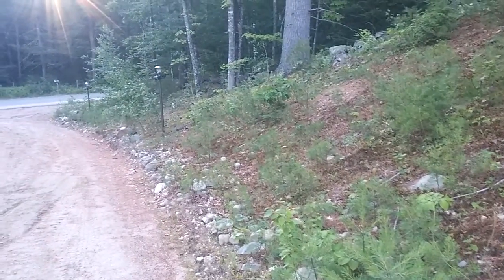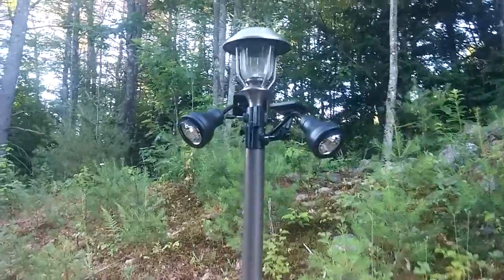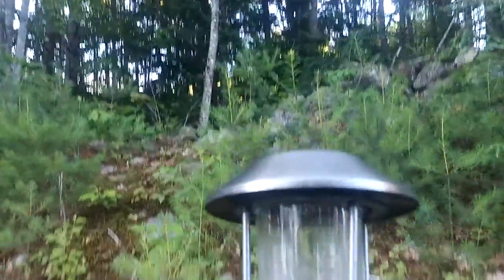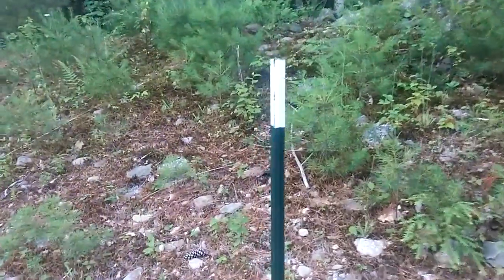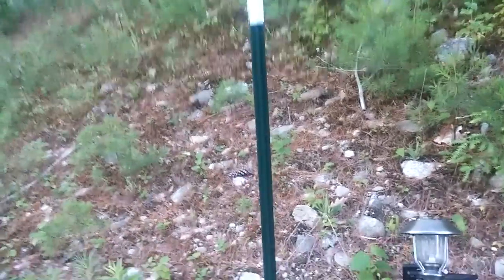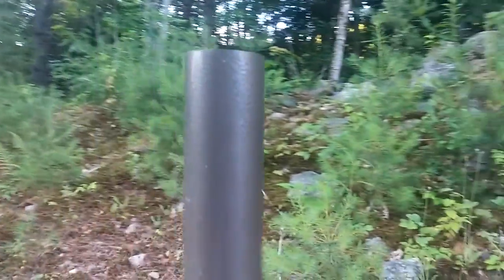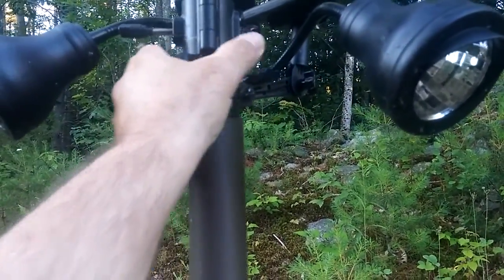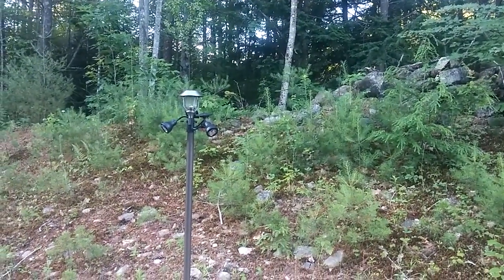DIY make a Solar LED Lamp Post under $15.00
Easy to make a very nice lamp post